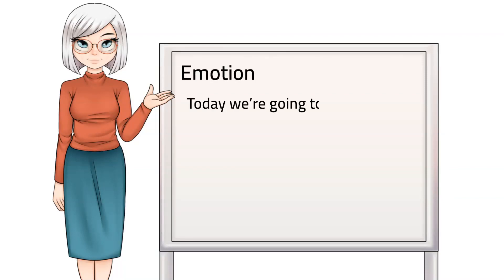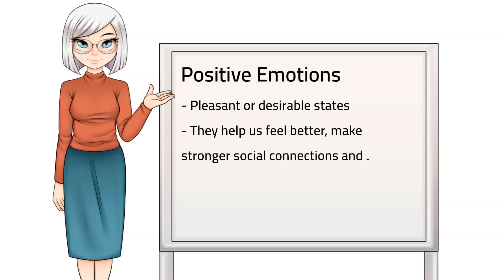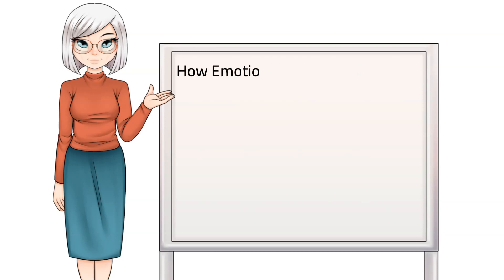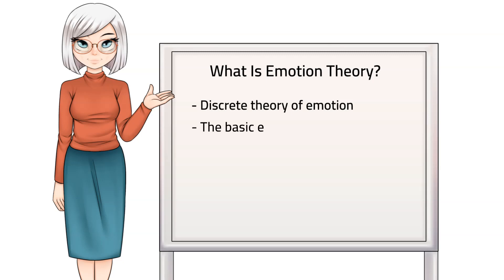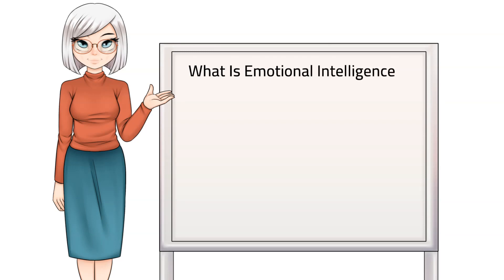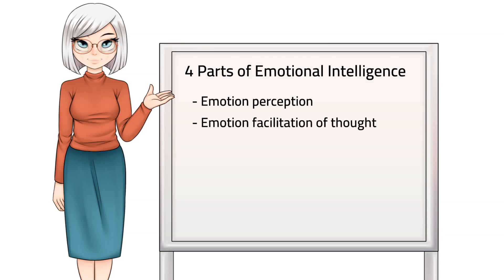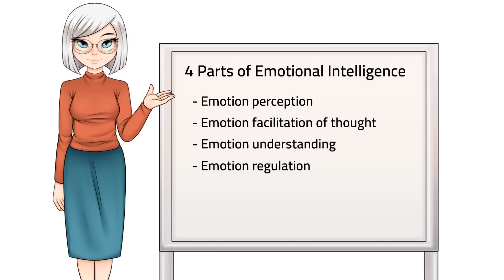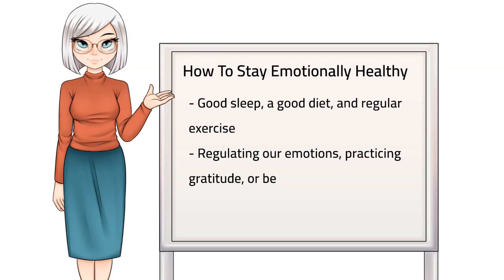Emotion: Definition, Theories, & Examples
What is emotion and why is it important? Here we look at emotion theories, emotional intelligence, emotion regulation, and more.

** We Create Science-Based Content, Courses, & Tools for You So That You Can Build a Massively Successful Business That Promotes Well-Being in Your Community!

Author: Tchiki Davis, Ph.D.

Related Resources:
1. Emotional Intelligence: Definition, Examples, and Explanation
2. Emotion Regulation: Definition + 21 Strategies to Manage Emotions

References
1. Brackett, M. A., Rivers, S. E., & Salovey, P. (2011). Emotional intelligence: Implications for personal, social, academic, and workplace success. Social and personality psychology compass, 5(1), 88-103.
2. Ekman, P. (1999). Basic emotions. Handbook of cognition and emotion, 98(45-60), 16.
3. Elfenbein, H. A., & MacCann, C. (2017). A closer look at ability emotional intelligence (EI): What are its component parts, and how do they relate to each other?. Social and Personality Psychology Compass, 11(7), e12324.
4. Fan, R., Xu, K., & Zhao, J. (2018). An agent-based model for emotion contagion and competition in online social media. Physica a: statistical mechanics and its applications, 495, 245-259.
5. Gendron, M. (2010). Defining emotion: A brief history. Emotion Review, 2(4), 371-372.
​Hatfield, E., Cacioppo, J. T., & Rapson, R. L. (1993). Emotional contagion. Current directions in psychological science, 2(3), 96-100.
​6. Hendrie, H. C., Albert, M. S., Butters, M. A., Gao, S., Knopman, D. S., Launer, L. J., ... & Wagster, M. V. (2006). The NIH cognitive and emotional health project: report of the critical evaluation study committee. Alzheimer's & Dementia, 2(1), 12-32.
7. ​Russell, J. A. (1980). A circumplex model of affect. Journal of personality and social psychology, 39(6), 1161.​